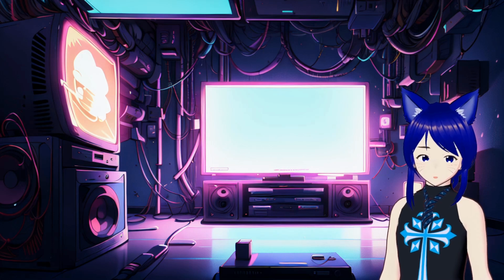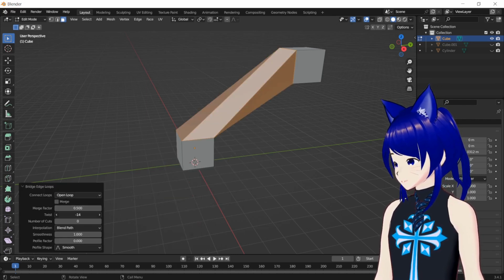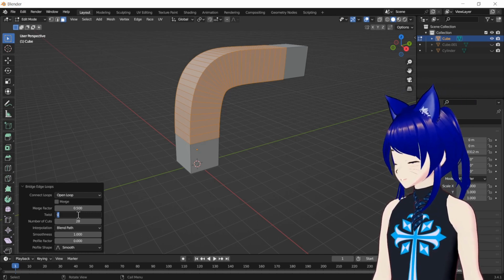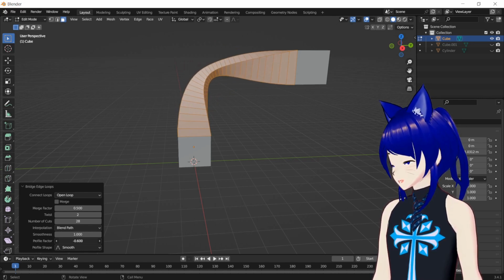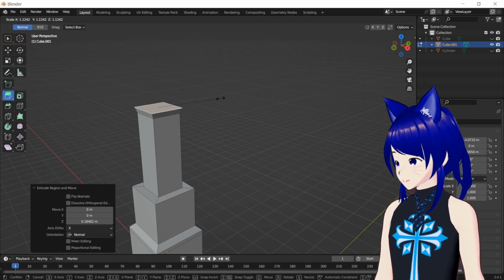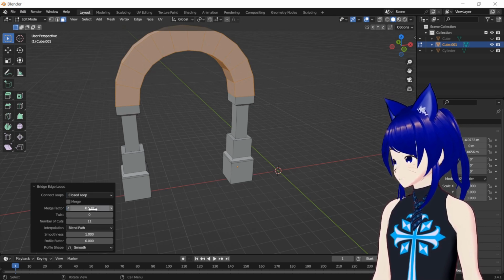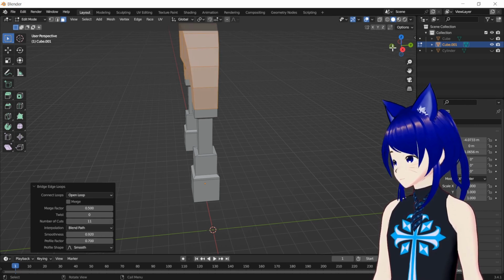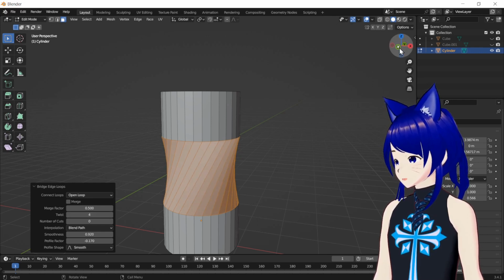Exploring Blender's Bridge Tool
In this tutorial, join me on a journey as I delve into the intricacies of Blender's bridge tool for the very first time. Watch as I navigate through its functions, uncovering its potential and discovering creative ways to bridge elements within my 3D models. Whether you're a beginner or a seasoned Blender user, this exploration promises insights and tips that can enhance your workflow. Don't miss out on this exciting adventure into the heart of Blender's bridge tool!